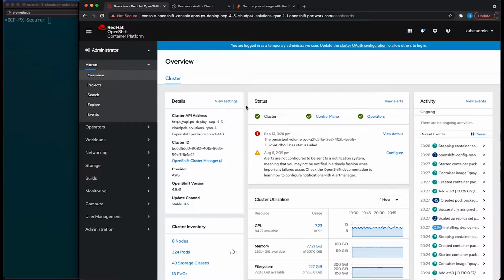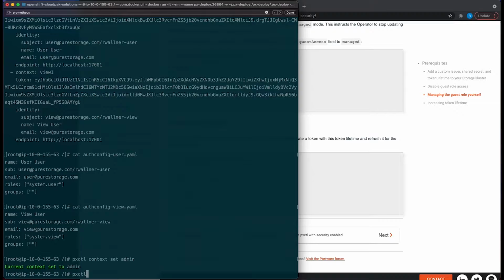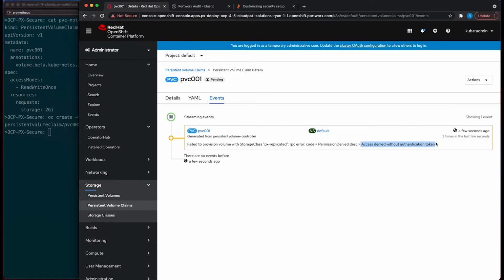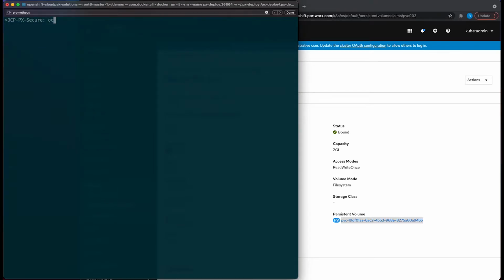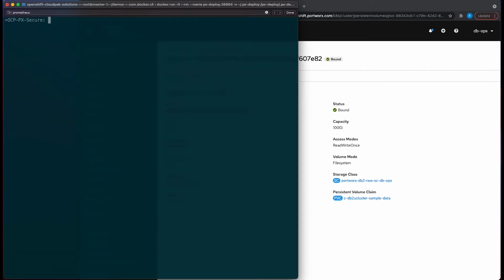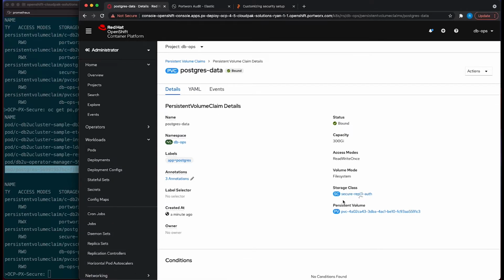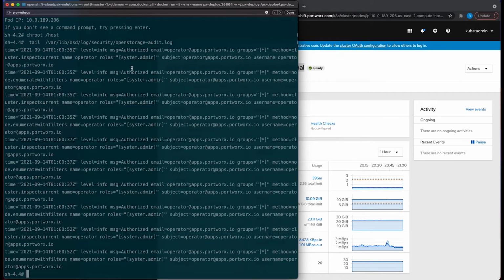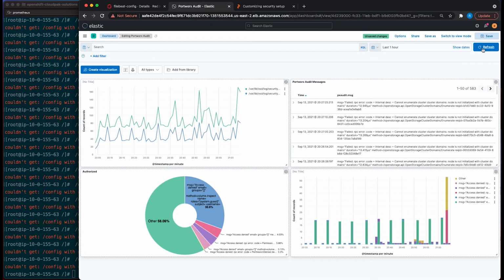Portworx Security on Red Hat OpenShift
Authentication, authorization, encryption, ownership, and security auditing are critical components to any data security implementation in today's cloud-native data centers. By combining OpenShift Container Platform security architectures with Portworx Security, organizations can future protect important information and assets along with adhering to important governance and compliance regulations for applications and Kubernetes environments.